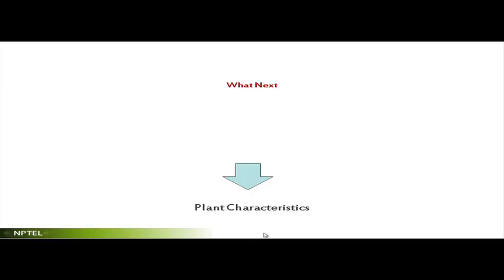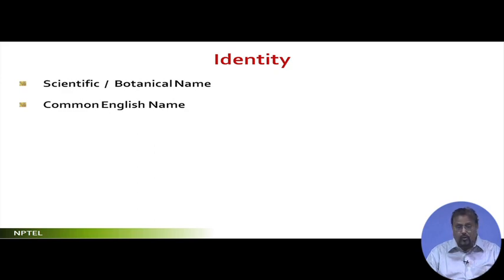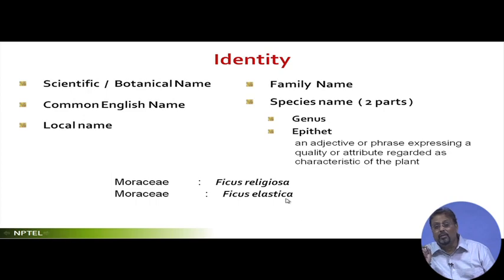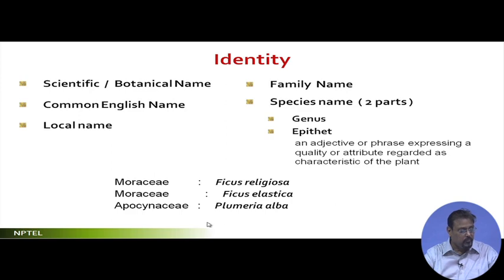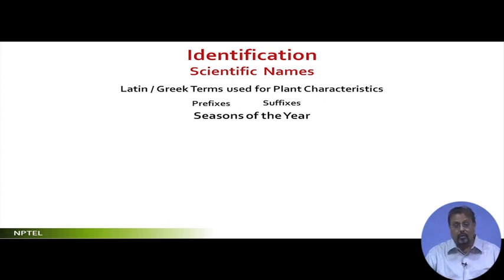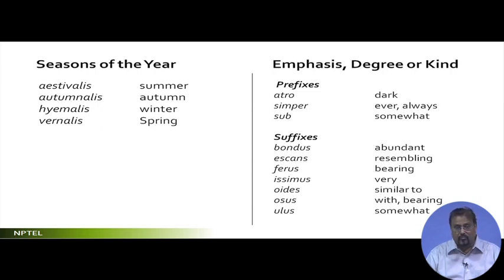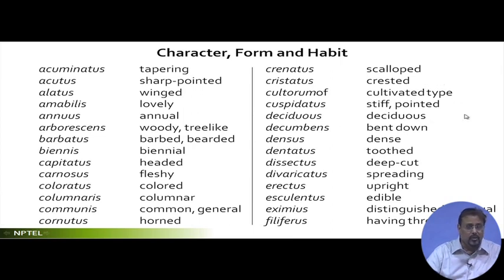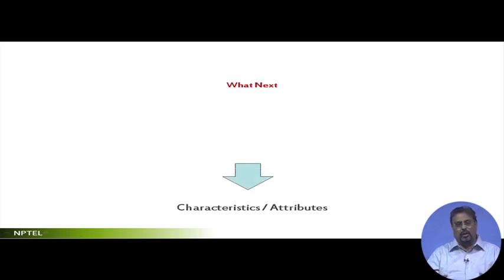Lecture 39: Planting Design (Contd.)